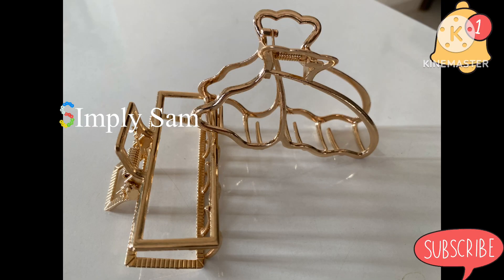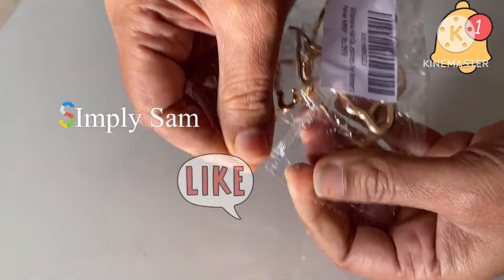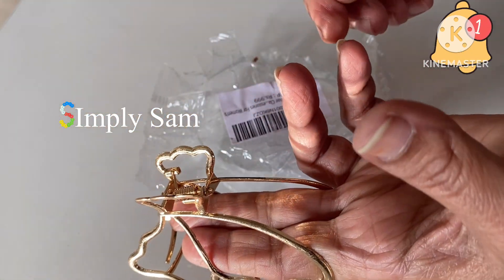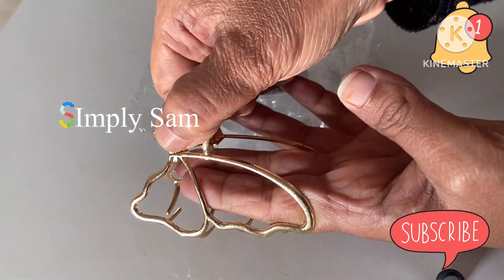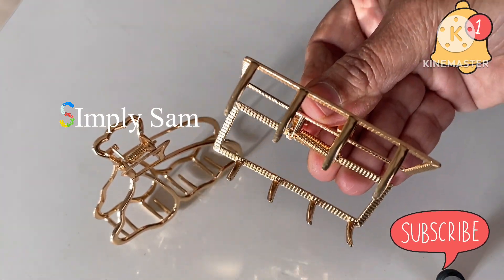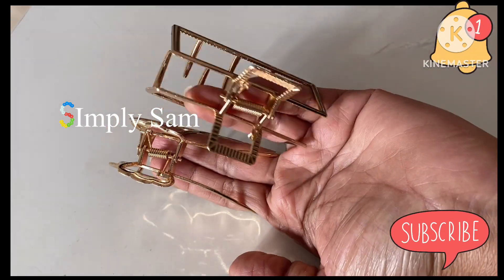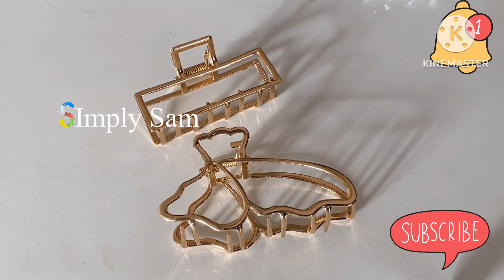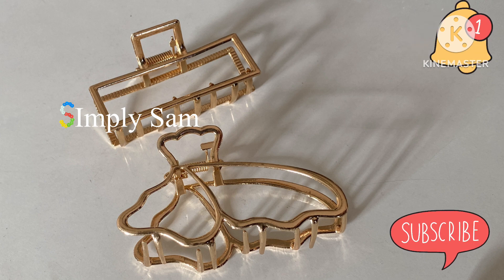Amazon must haves # Amazon Hair Accessories # Amazon Hair products # Hair Accessories # Hair clips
Amazon must haves # Amazon Hair Accessories # Amazon Hair products # Hair Accessories # Hair clips , Amazon Hair clips,hair clutch